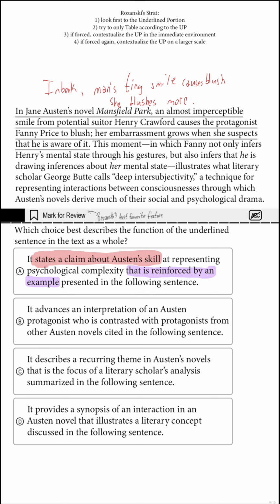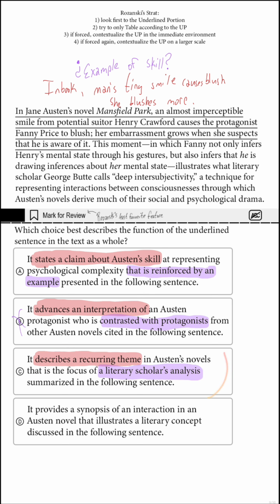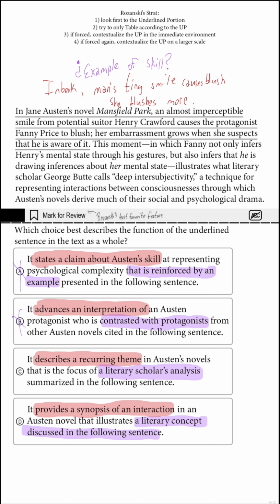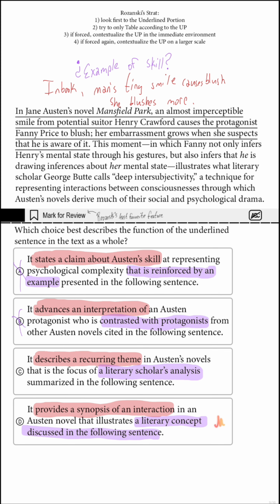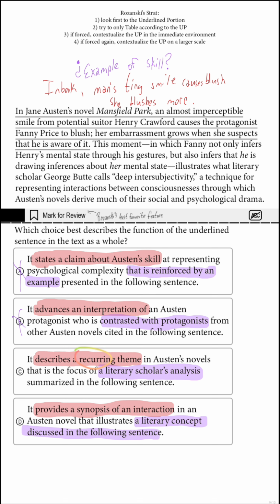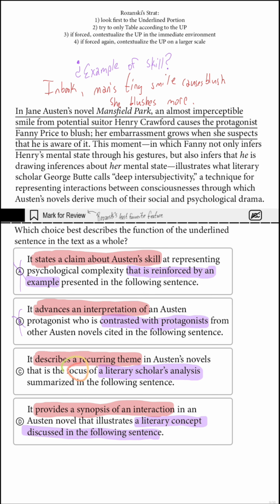HARD Sentence Function - In Jane Austen’s novel Mansfield Park, an almost imperceptible smile from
In Jane Austen’s novel Mansfield Park, an almost imperceptible smile from potential suitor Henry Crawford causes the protagonist Fanny Price to blush; her embarrassment grows when she suspects that he is aware of it. This moment—in which Fanny not only infers Henry’s mental state through his gestures, but also infers that he is drawing inferences about her mental state—illustrates what literary scholar George Butte calls “deep intersubjectivity,” a technique for representing interactions between consciousnesses through which Austen’s novels derive much of their social and psychological drama.

Which choice best describes the function of the underlined sentence in the text as a whole?
A. It states a claim about Austen’s skill at representing psychological complexity that is reinforced by an example presented in the following sentence.
B. It advances an interpretation of an Austen protagonist who is contrasted with protagonists from other Austen novels cited in the following sentence.
C. It describes a recurring theme in Austen’s novels that is the focus of a literary scholar’s analysis summarized in the following sentence.
D. It provides a synopsis of an interaction in an Austen novel that illustrates a literary concept discussed in the following sentence.

Question ID aa5897b8